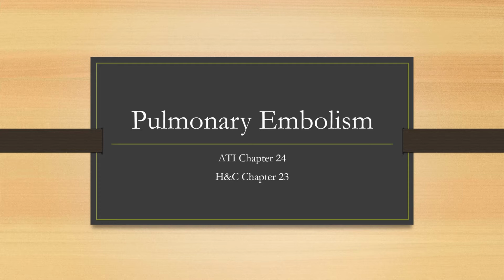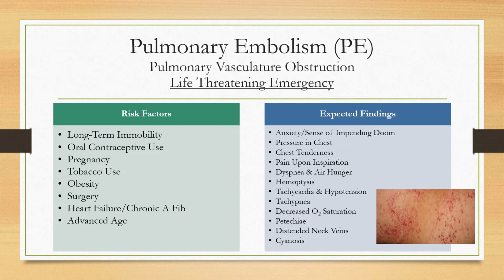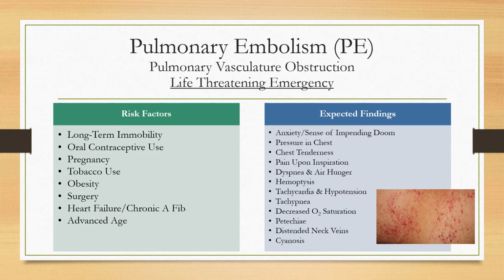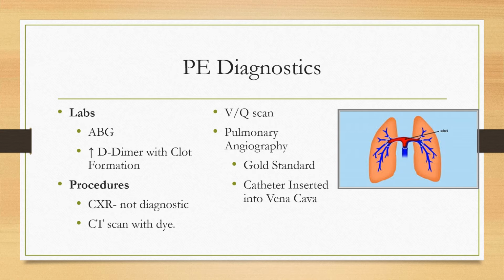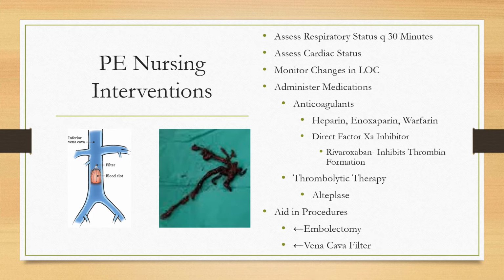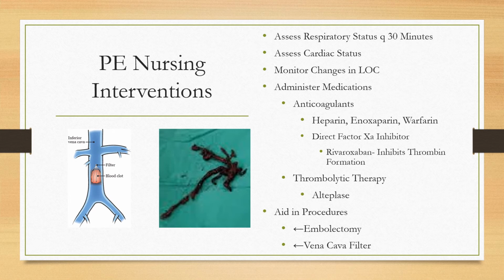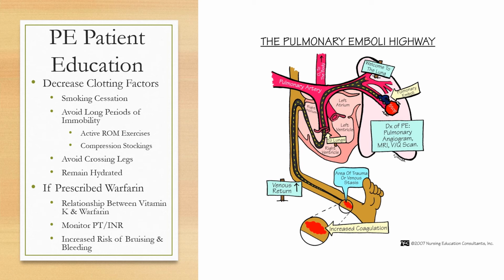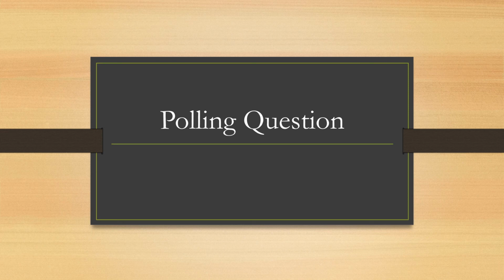COTAC I Week 2 PE Video